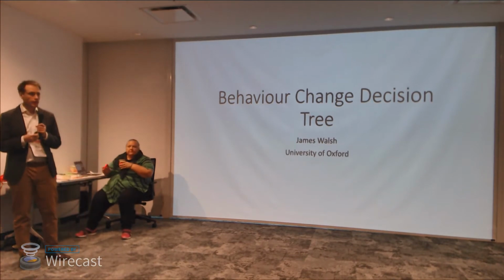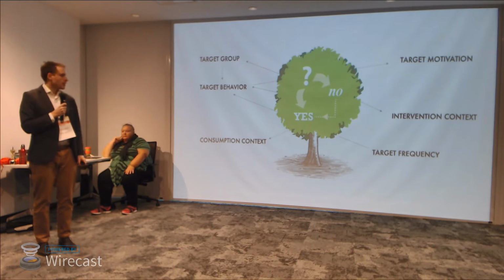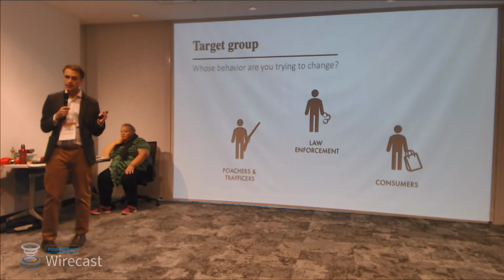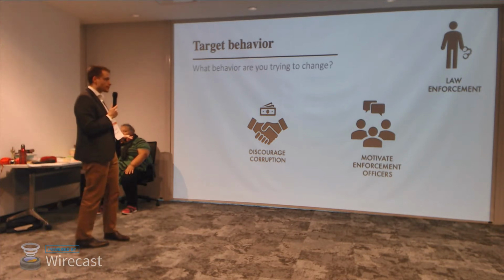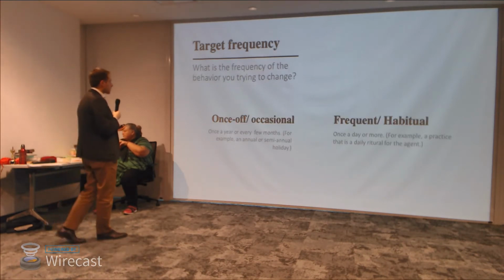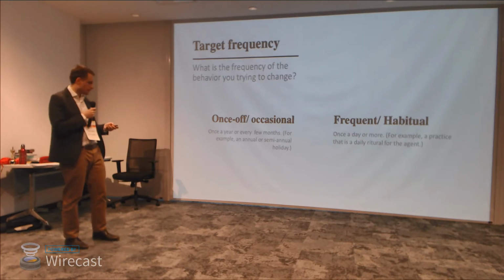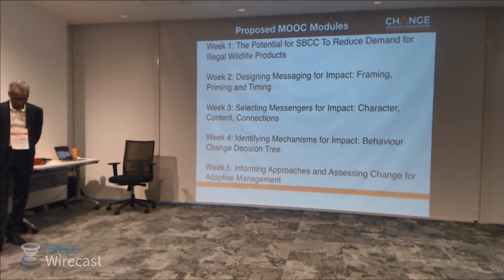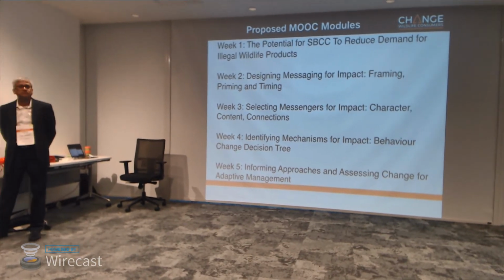Modules for the Behavioural Change MOOC Course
An overview of the upcoming Behavioural Change Massive Open Online Course commissioned by TRAFFIC and developed by Griffith University and Flinch Marketing.